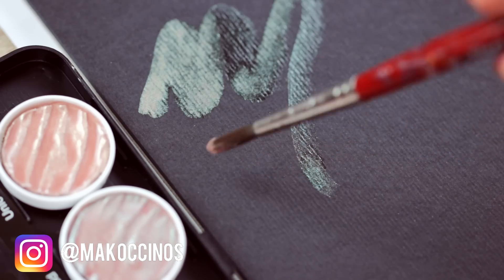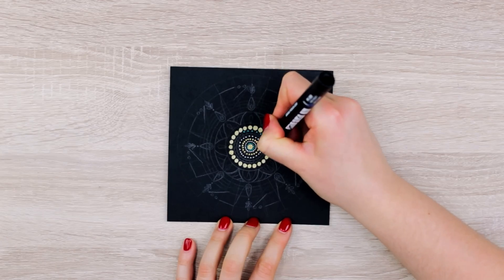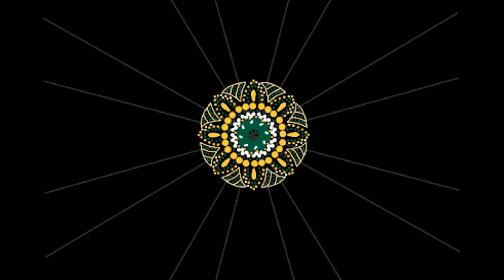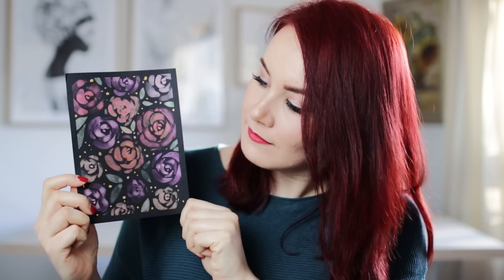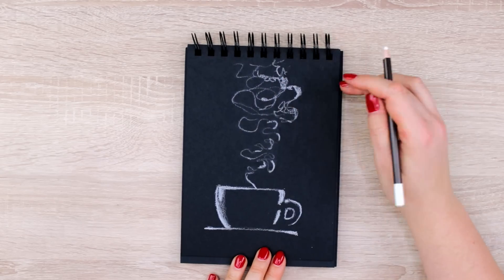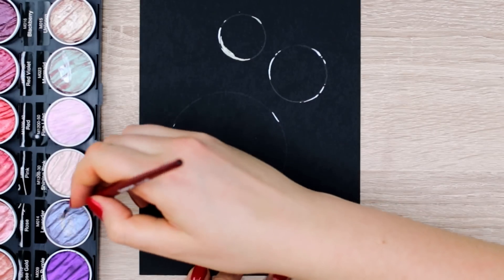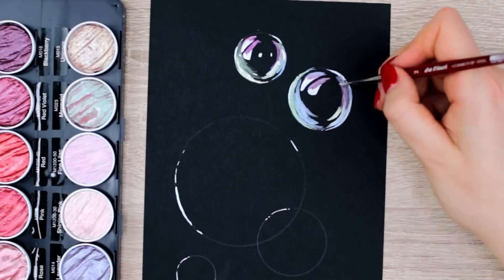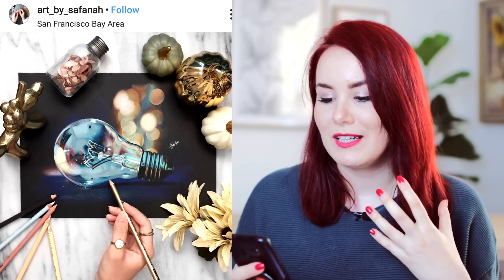Solid Black Sketchbook Painting Ideas! Using Posca Pens, Metallic Watercolors & Pastel Pencils!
Hey guys! In today's video I'm going to show you fun & easy painting ideas for black paper using posca pens, metallic watercolors and pastel pencils! Black paper is also great for drawing with white pens, charcoal and even great for gouache! I really hope you like these painting ideas!

○ Pastel Pencils (For some reason I kept calling them charcoal! But you can also use charcoal pencils as well!)

Artists mentioned (Go check them out and show them some love & support!)

~mako

♫ MUSIC ♪